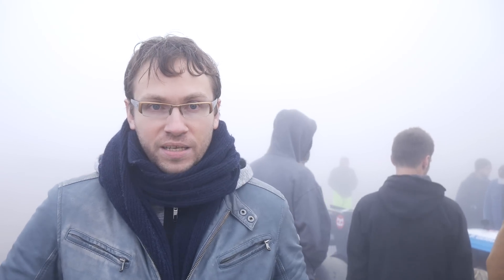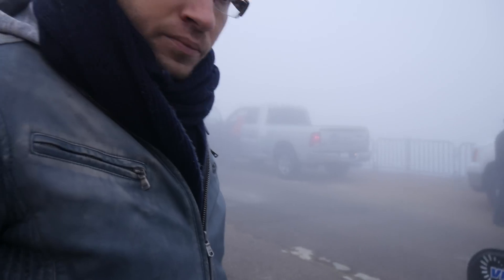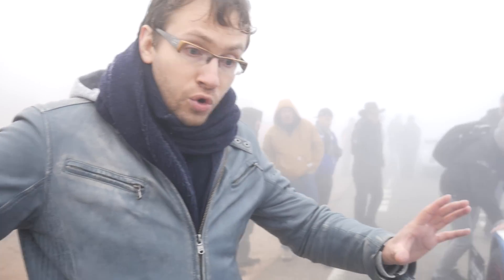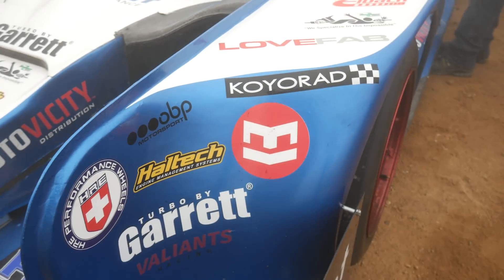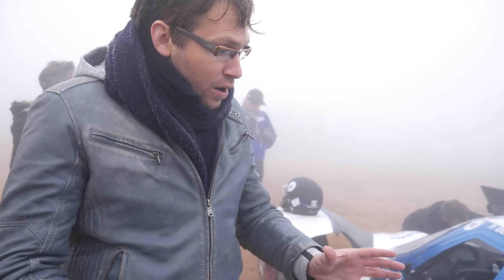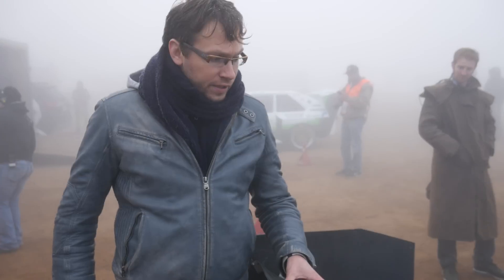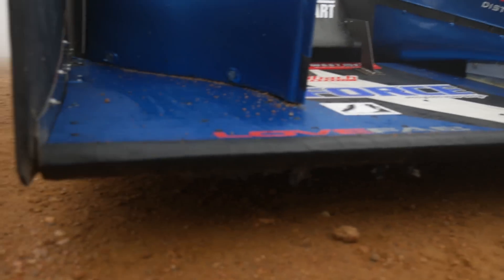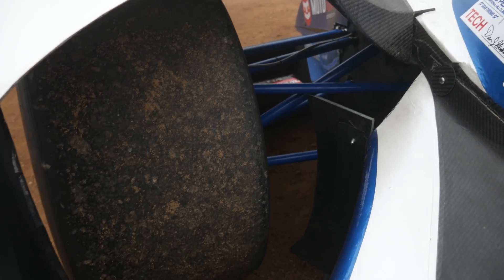Unlocking the Aerodynamic Secrets of the Pikes Peak Enviate Hypercar | Lifting The Hood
At the top of Pikes Peak I got to interview Sebastian Lamour, the lead aero designer of the Pikes Peak Enviate Hypercar by Lovefab. This is one seriously cool piece of kit, Sebastian is a current Sauber F1 employee and spent a lot of hours on designing this car for maximum downforce.

For more info on the mechanical aspects of this car, check out the High Performance Academy video